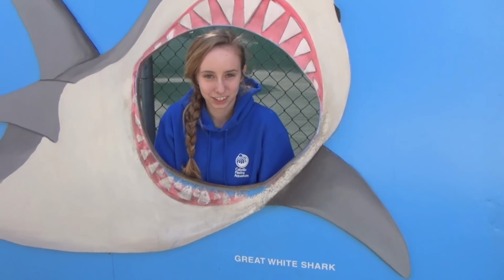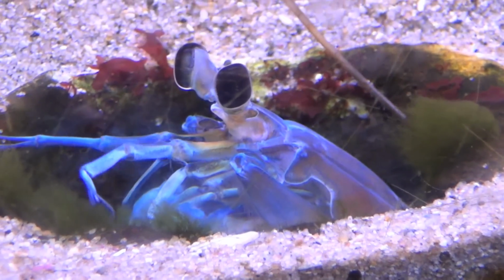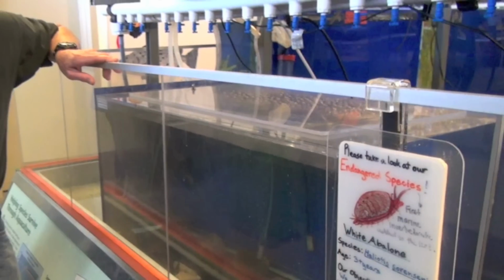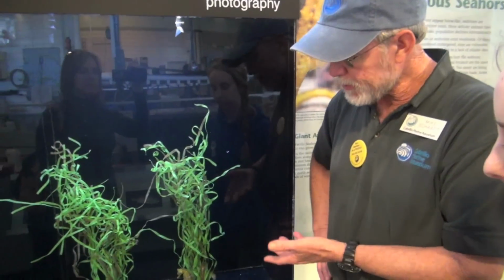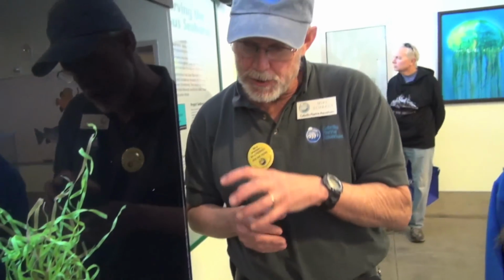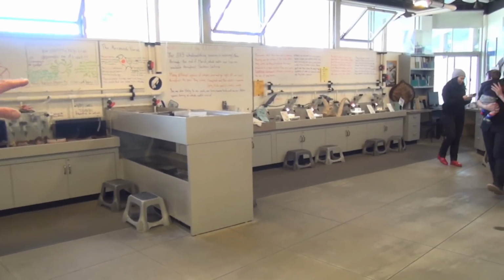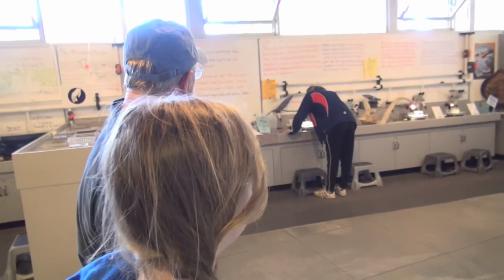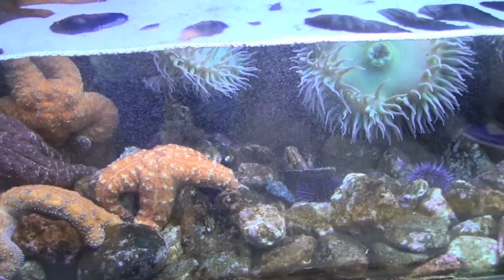Cabrillo Marine Aquarium Tour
New videos coming soon!